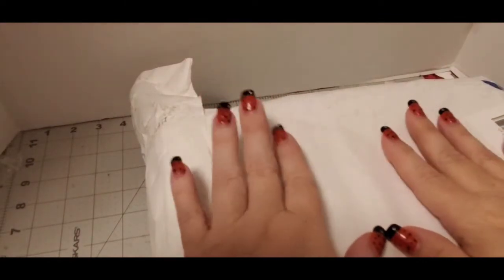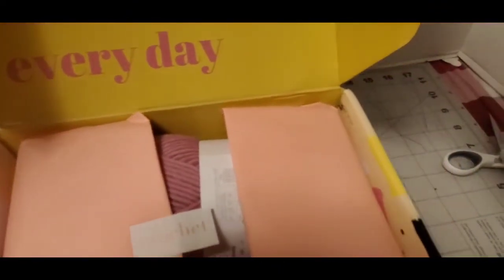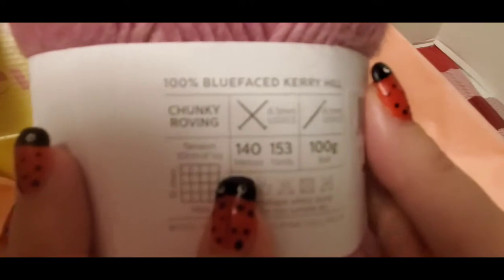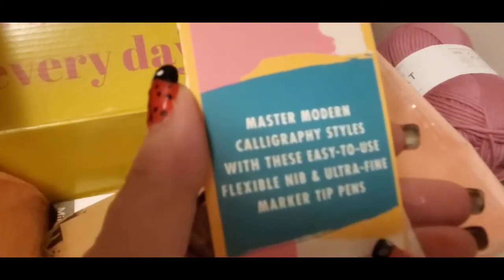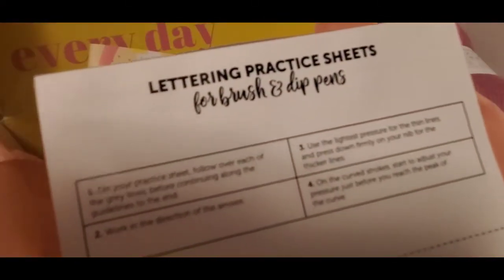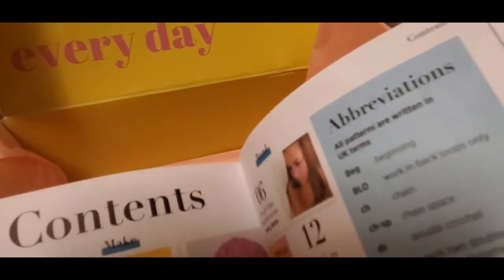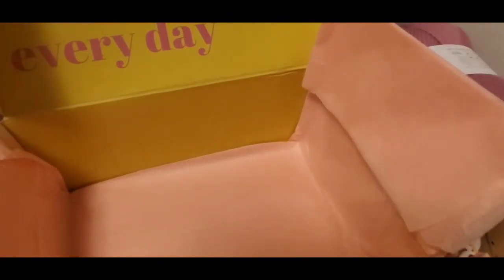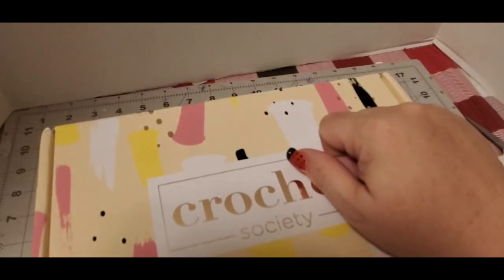Crochet Society: Box 23. Bella Coco Crochet ..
Welcome to Pamela's Creations. Today I have Crochet Society: Box 23. Bella Coco Crochet. This is a great subscription box .

Happy mail
PeEll WA 98572

Amazon Wishlist